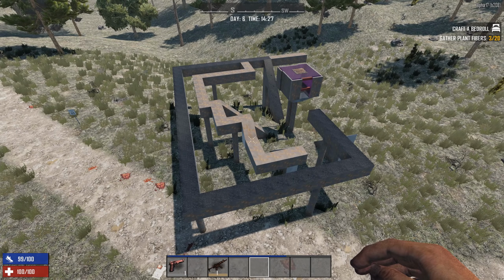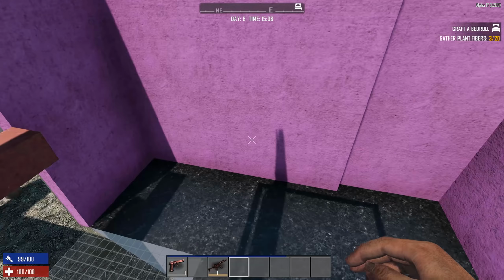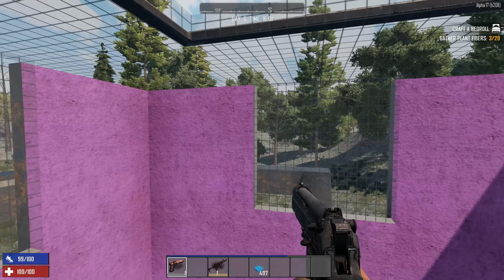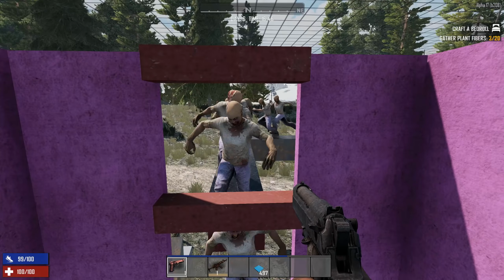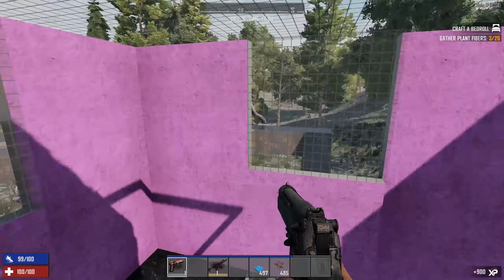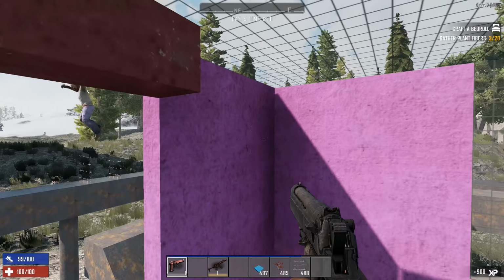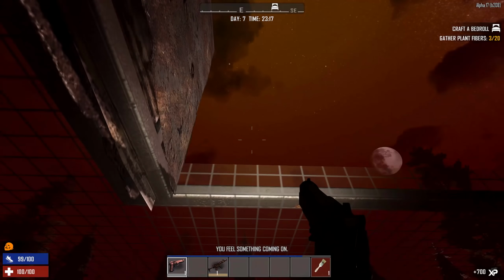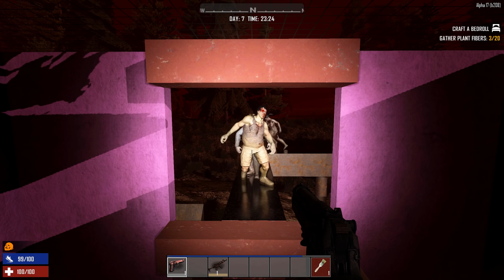7 Days to Die Base | Alpha 17 | BUILD Dead Simple Horde Pillar Base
Pillar bases useless in Alpha 17? Not at all!

I showcase a general concept for making dead simple horde bases, on pillars!

How does it work? You have to ensure that the zombie have a path up to you, through ramps, that they will follow. This ensures that they will not go to break your pillar, and they will happily run around like lemmings, up the ramp and around to fall down, and repeat.

Very funny, making it easy to setup ways to kill them whether it's manual with weapons, barbed wire and spikes, or even other traps!